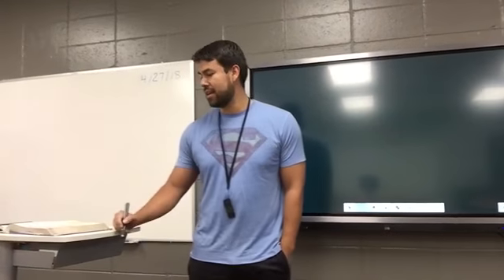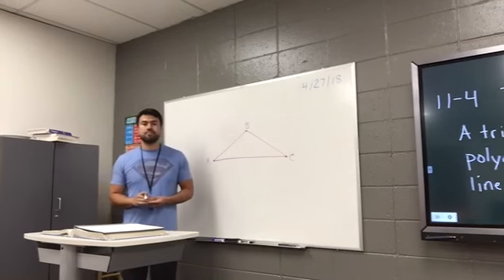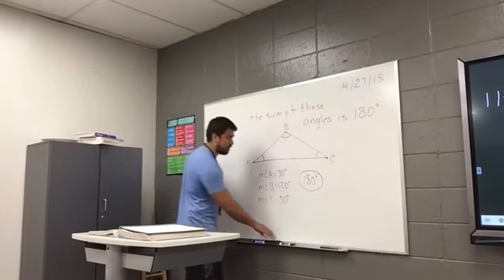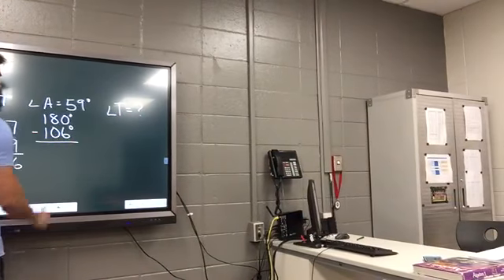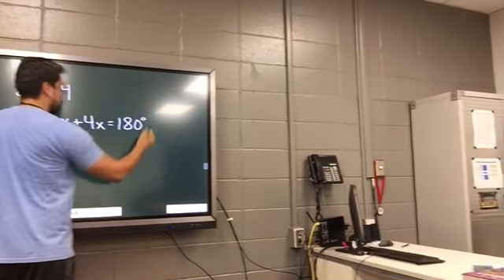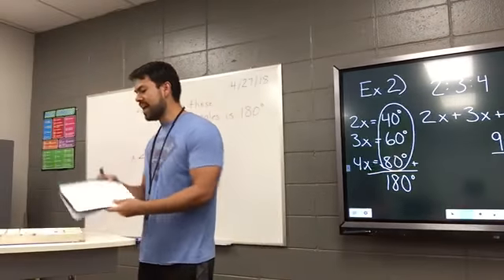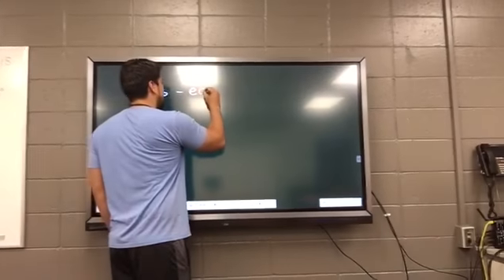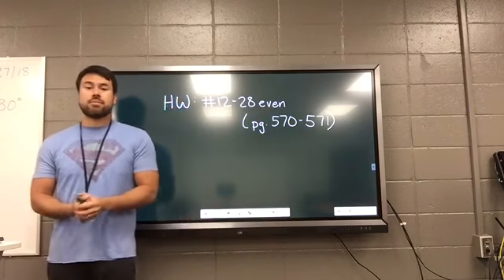Math 7 - Triangles